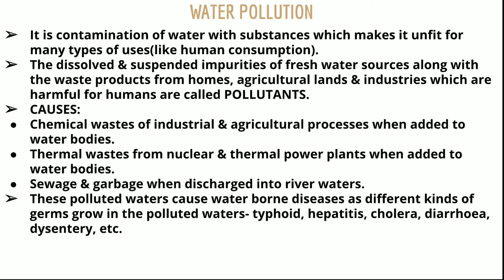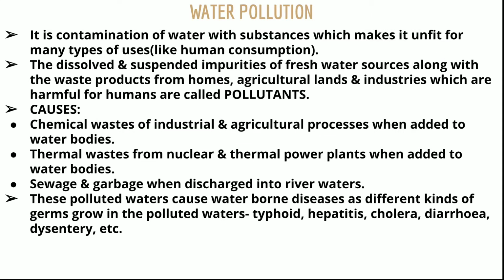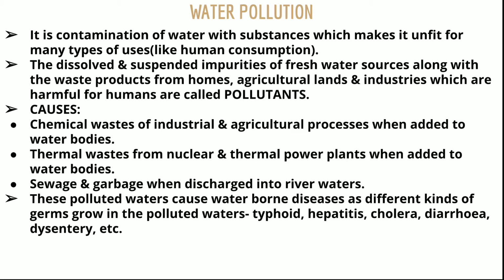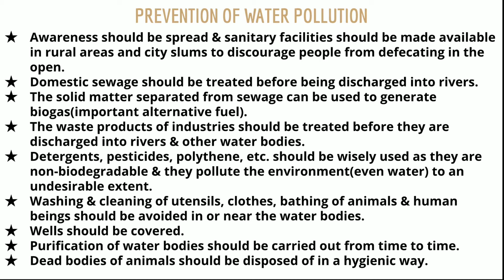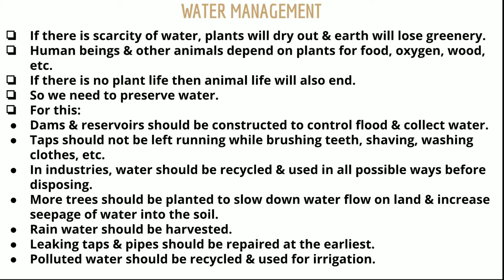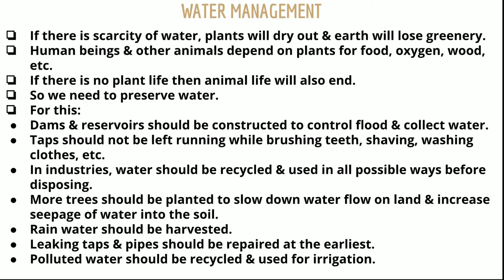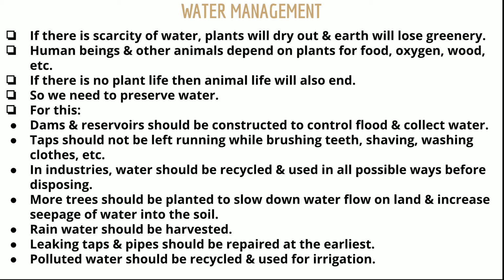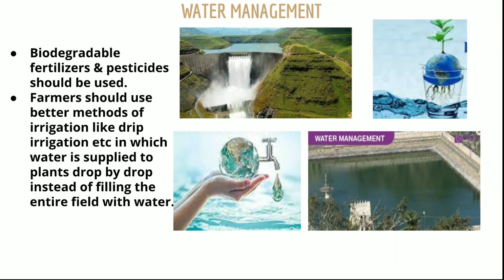Water, Part VI, ICSE, CLASS VIII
Water Pollution, Prevention, Water Management, ICSE, CLASS VIII